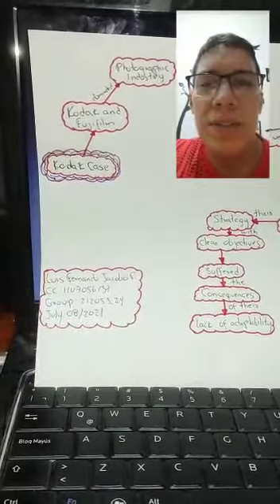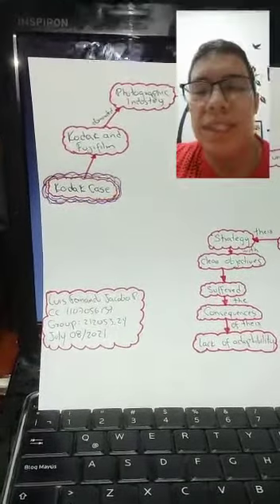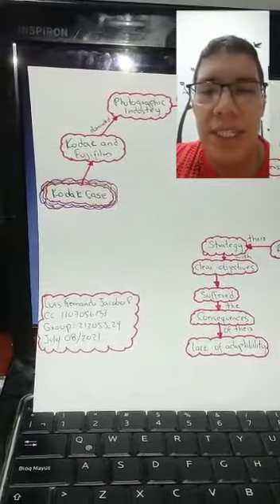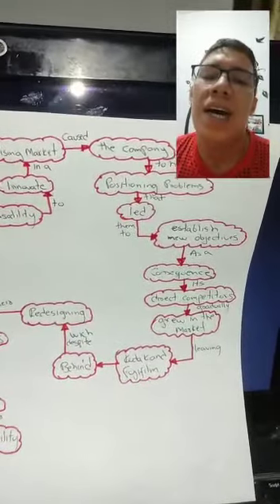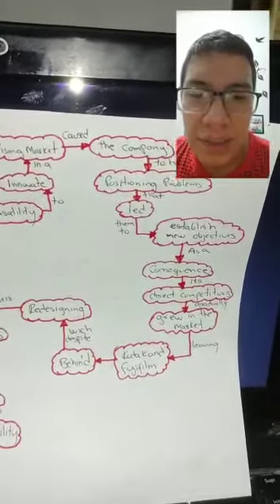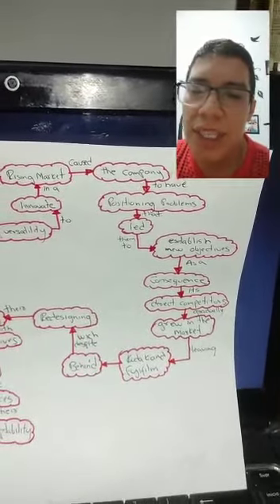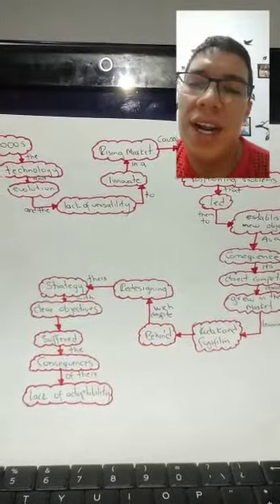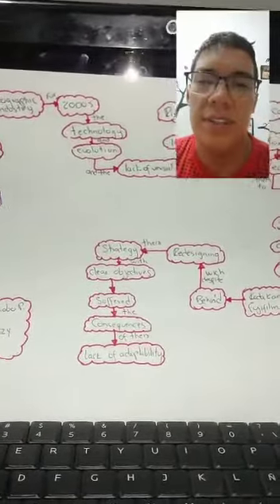Step 3 Phase 3 Strategic proposal